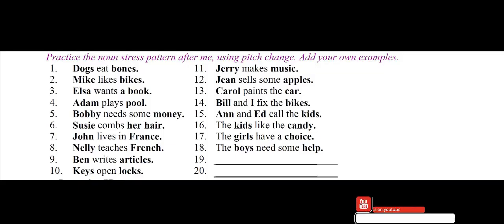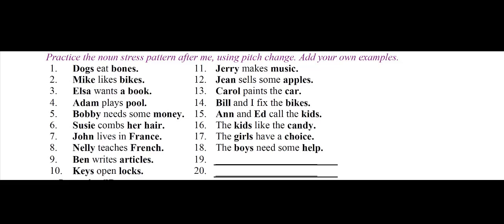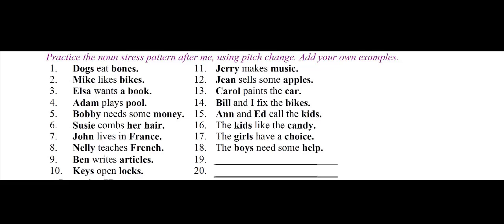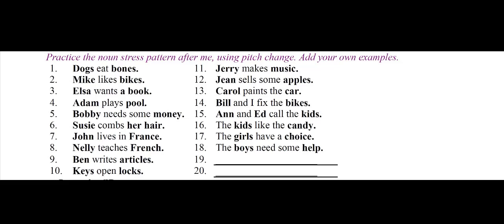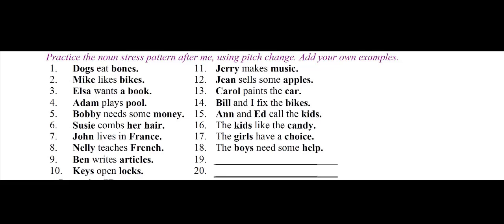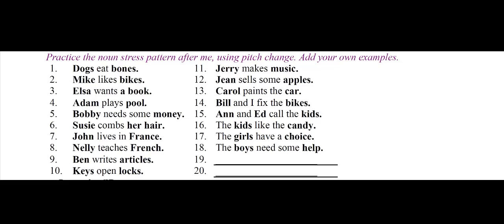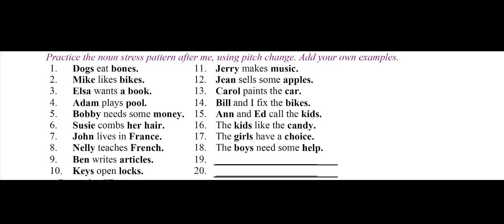AMERICAN ACCENT TRAINING || 07 Practice stress the noun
This channel provides you with american accent training program.
American accent training program is a guide to speaking and pronouncing American English for everyone who speaks English as  a second language.

free american accent training online

american accent training pdf

american accent training mp3

american accent training ann cook

american accent training book

american accent training audio